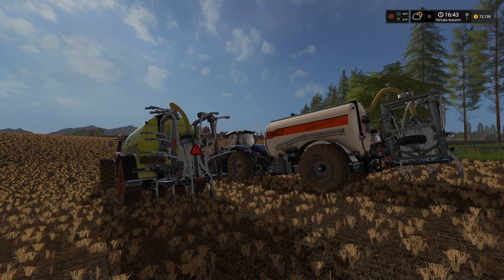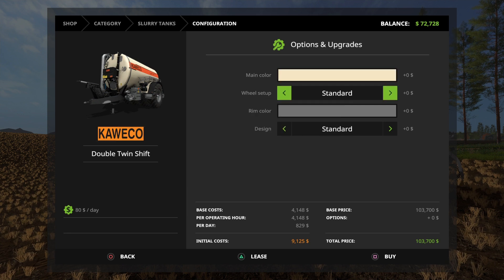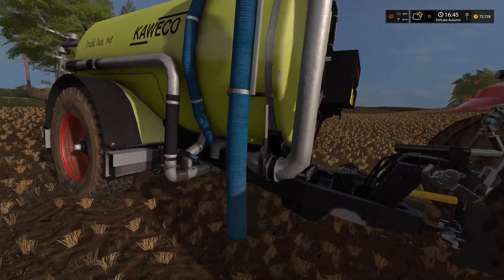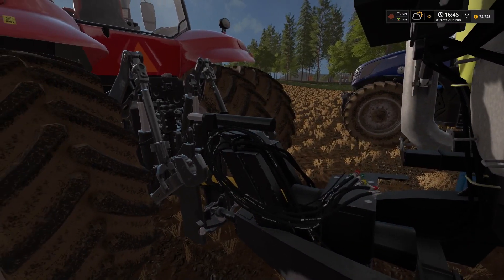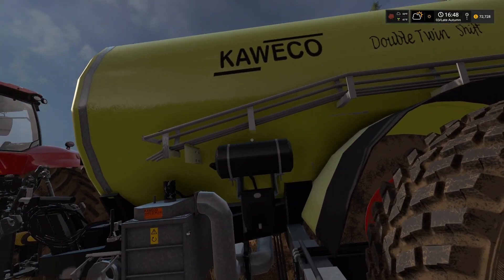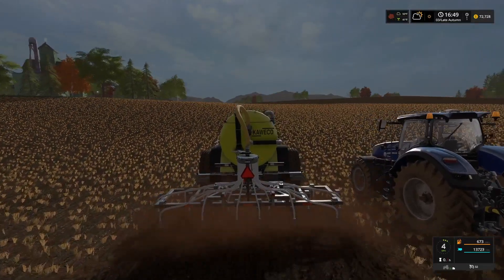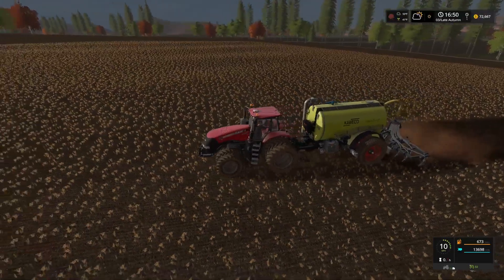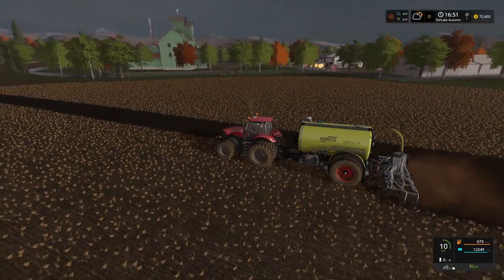Farming Simulator 17 PS4 | Kaweco Double Twin & Lizard Log Shield | Mod Review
Farming Simulator 17  | Kaweco Double Twin & Lizard Log Shield | Mod Review

A full and detailed look into new mods released on the 19th of March.  The details are below:

Lizard Log Shield
Homemade Log Tool for loading/unloading of wood for smaller and larger pieces.
Price: 800€
Daily upkeep: 5€/day
Game Farming Simulator 17
Manufacturer LIZARD
Category Tool
Author AS Agri
Size 4.71 MB
Version 1.0.0.0
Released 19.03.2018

Kaweco Double Twin Shift Package
The Kaweco Double Twin Shift is the most professional way to inject your manure. The Double Twin Shifts make themselves indispensable by their huge volume, filling capacity, capacity, maneuverability and their well thought-through chassis.
Price: 103700 €
Max. working speed: 20 kph
Capacity: 14000 l
Maintenance: 80 € / day
Manufacturer Kaweco
Category Trailer
Author Wopster, Xentro, Niggels and Katsuo
Size 20.43 MB
Version 1.0.0.0
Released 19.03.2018